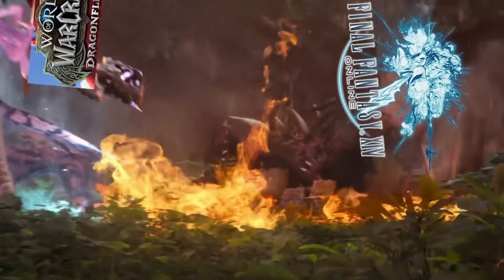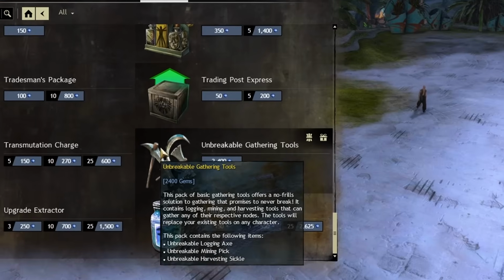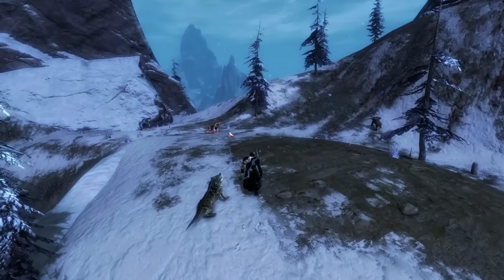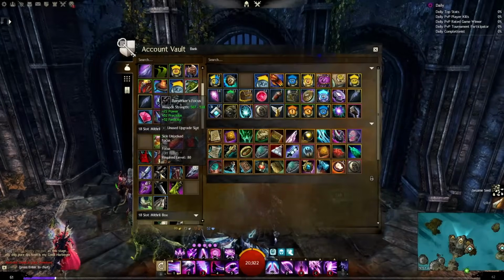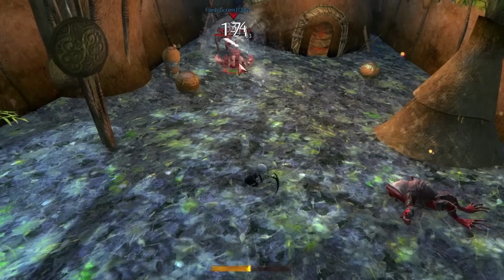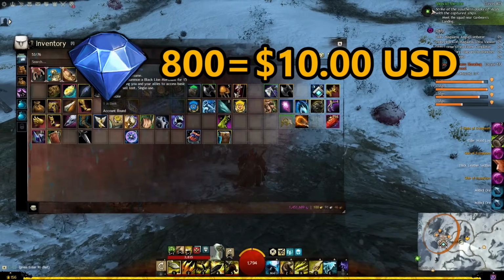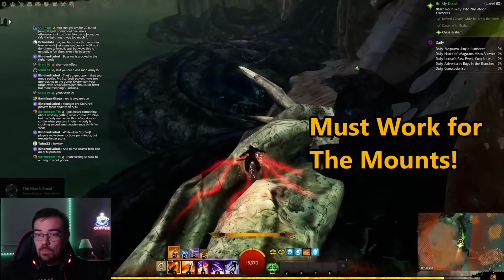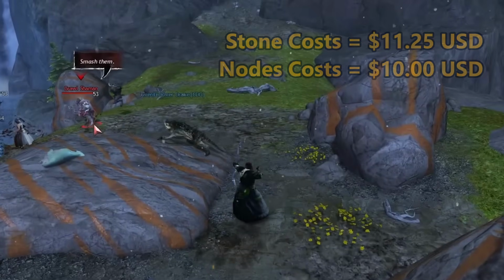The 6 Best Gem Store Items You Should Buy FIRST In Guild Wars 2!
We have all been tempted to purchase some gem store items lets be serious! But some of the items offer significant ease of use in the long run and in todays video we are going to cover those items!

Hey there Youtube I am the Caffeinated Dad and I love Guild Wars 2! One of the best MMO's out there! Grab a cup and listen in!

Nick E.       Gabriel       Destiny         Thorne      Dyrinn      Jerod    Spart    Nino

CatGames      Galactic        John H.      Jack T.         Stoic P.    Digikuma

Val. F         RedBattitude          Ricardo       Arthur A.      Shion      GoblinGuy

Trogdor     Destiny     Question Mark     Anthony A.    Cosmic Djiin     Thorne

Springgam